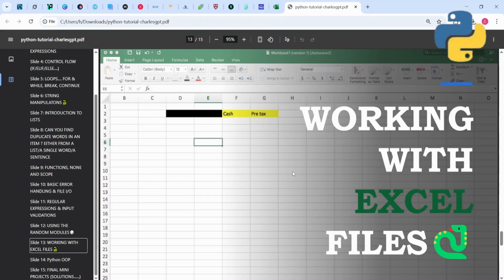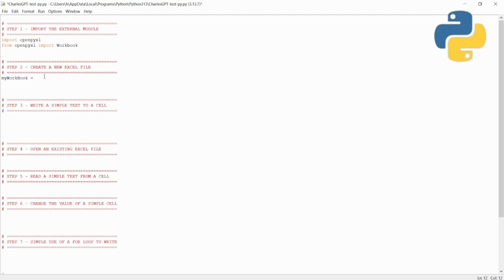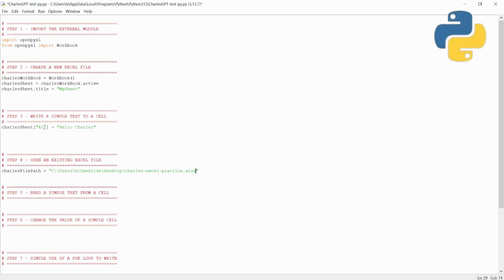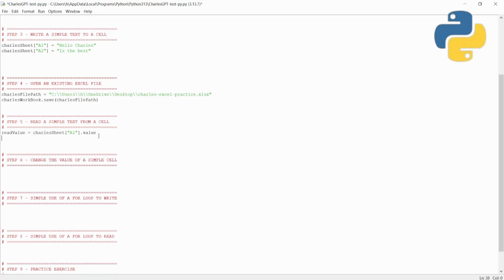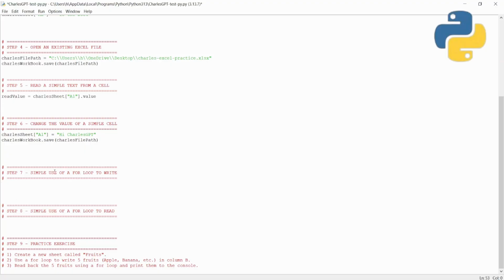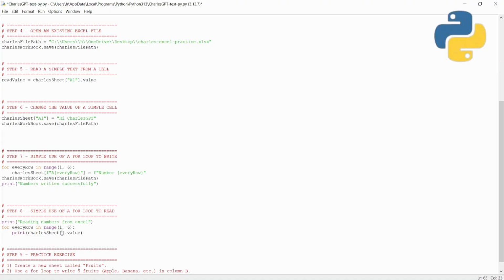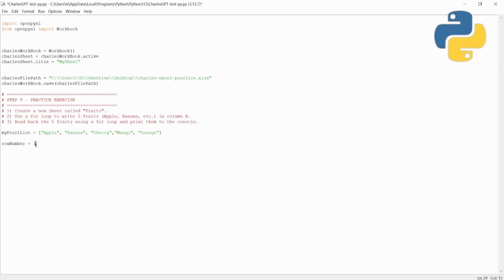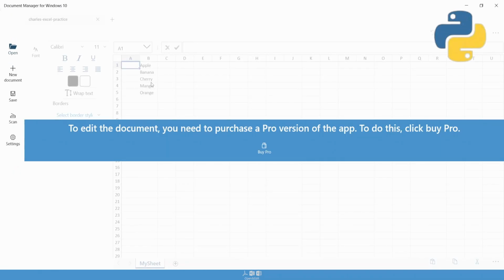Python + Excel 2026: Read, Write & Automate Excel Files with Python 📊🐍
Want to harness the power of spreadsheets using code? In this tutorial, I dive deep into working with Excel files in Python—showing you how to read data, modify sheets, and export results in a way you’ll never forget. Whether you're analyzing sales data, automating reports, or building tools, by the end you’ll have a solid foundation to handle real Excel workflows using Python (2026 edition).

I explain everything step by step in simple, clear language—no fluff, no shortcuts—so that even if you can’t afford expensive courses, you’ll still gain powerful skills. Let’s turn those Excel files into code-driven tools! 🔧

How to load Excel spreadsheets into Python (using Pandas + openpyxl)

Reading and writing worksheets: create, update, append data

Using multiple sheets, and setting engines (openpyxl)

Iterating rows/columns, modifying cell values, and saving changes

Real-life use cases and memory-friendly patterns so you truly understand, not just memorize